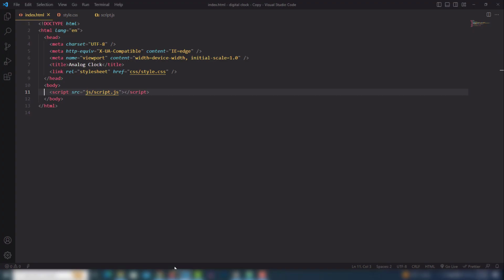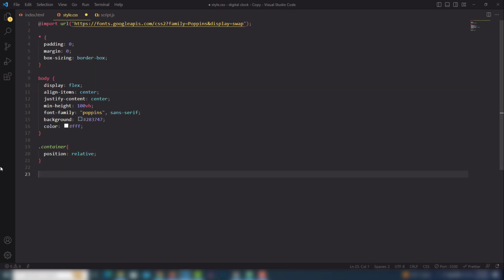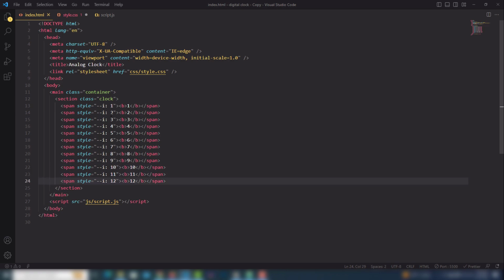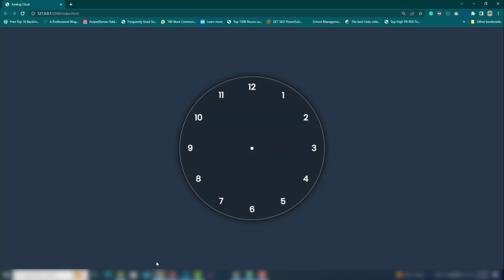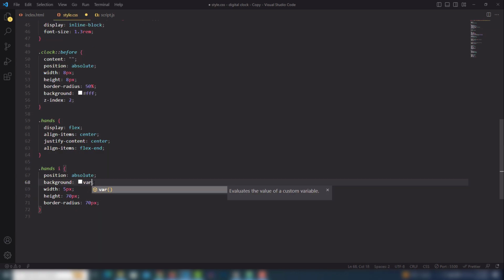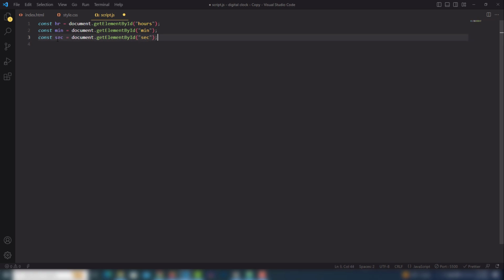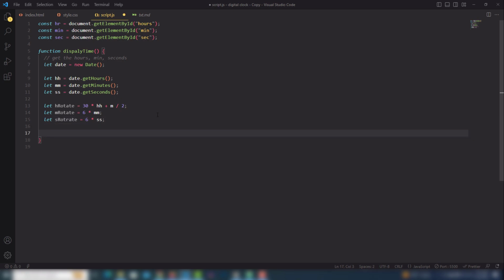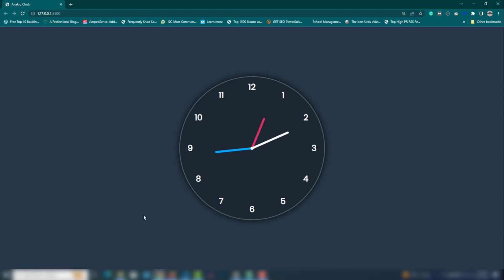How to Create Analog Clock Using HTML CSS and JavaScript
in this video we are going to learn How to Create Analog Clock Using HTML CSS and JavaScript. If you are beginners in HTML, CSS and JavaScript, it's perfect project for you.

Inside the project, I've used HTML and CSS to design that, then I've used JavaScript display the dynamic time inside clock.

You will learn everything step by step from scratch, hope you will learn a lot of new things from the video tutorial.

I hope this tutorial is helpful and beneficial for you.